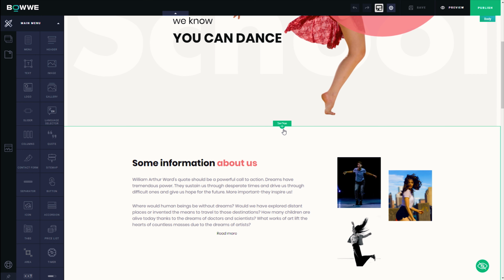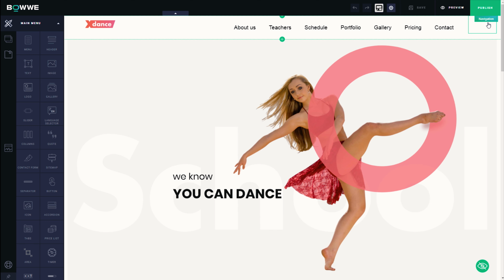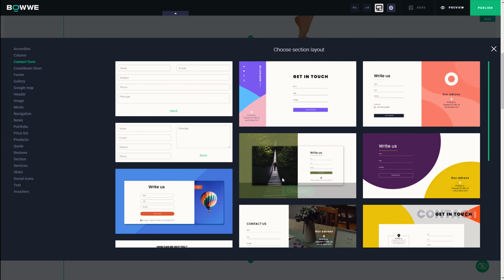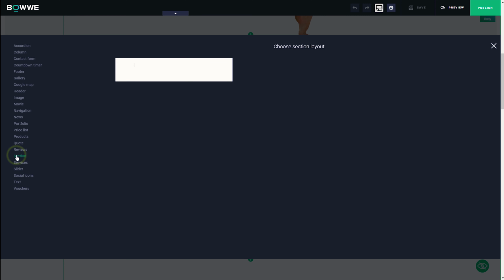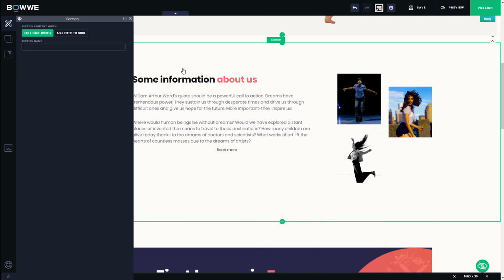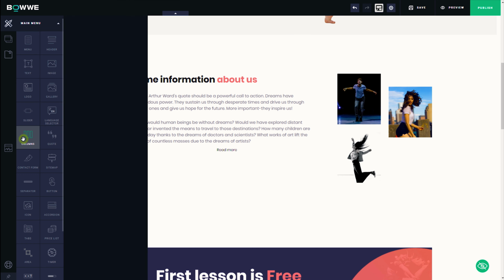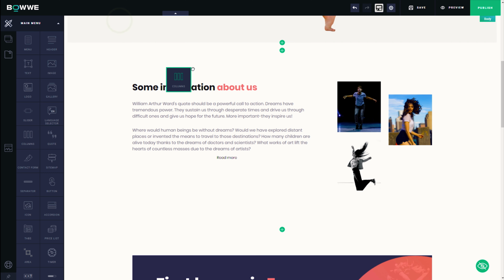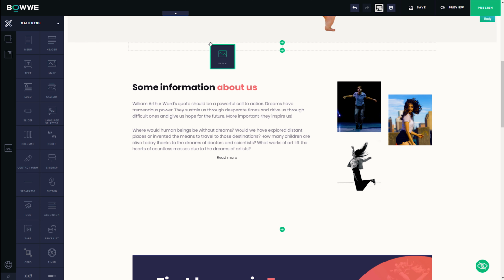15. Add a responsive section to your website in BOWWE [ENG]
📚 In this video you’ll learn how to add a responsive section to your website in BOWWE.

Hover on + button, you can find this between any sections on your page.
Note in what area you are adding this section – after hovering any widget on page , below publish button you can see name of area.
If you make section in navigation it will be at the top on every subpage, that’s why usually the menu is there.
Body area is all content that will be individual for each subpage, so place new elements there.
Click on the green plus, the section layout selection opens.
You can add a ready item or create a new one yourself.
To use the second option, select "SECTION" from the menu on the left.
Confirm your selection with the green button. We recommend using a section adapted to the grid - this helps in website responsiveness.
From the main menu, which is on the left, select COLUMNS. You will see an ejected panel with different column layouts.
Choose the first option.
At this point, the columns are stuck to your cursor, so hover over the previously created section.
When you see a green bar between two plots that does not occupy the full width of the page, click and drop your columns there.
You can complete them with any elements selected from the main menu on the left side!

About BOWWE:
Bowwe.com let you design your website in less time that's needed to make a good cup of coffee. 😊 ☕

That's the best solution for small and medium-size businesses. Unique combination of website builder, apps and marketing tools increases entrepreneurs’ profits. We are to make the companies grow! 📈